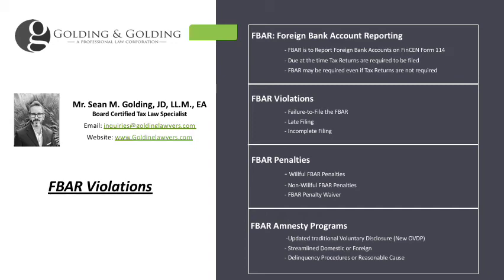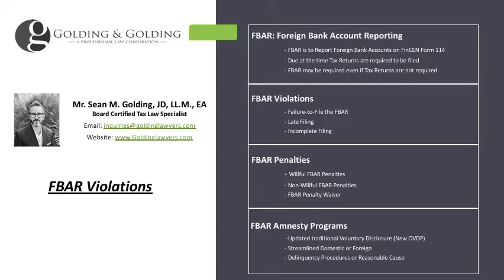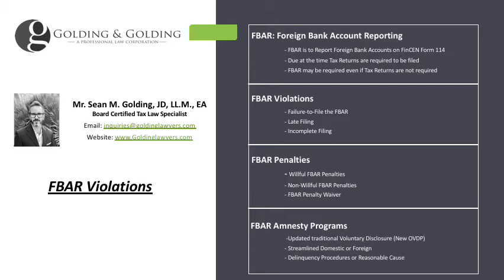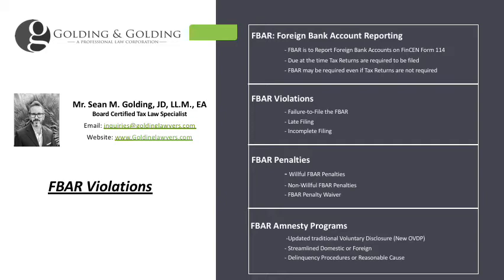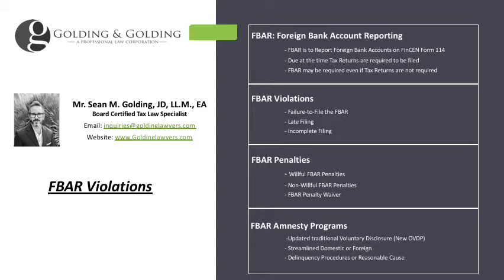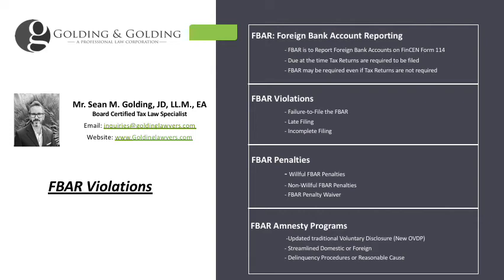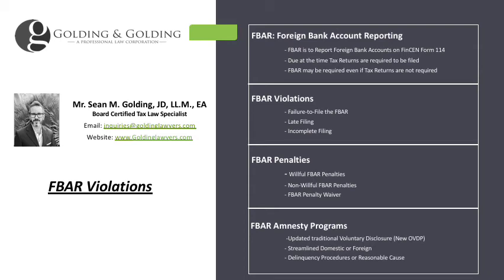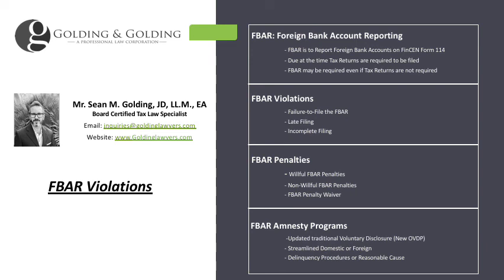FBAR Violations - IRS Penalty Investigations for Foreign & Offshore Account Violations (New Update)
International FBAR Violations and Investigations by the IRS are on the rise. Offshore Penalties can range drastically, although they may be reduced or avoid with offshore disclosure and FBAR amnesty programs. With the increased issuance and enforcement of FBAR Penalties has made taxpayers (understandably) uneasy.

The Internal Revenue Service has taken an aggressive position on matters involving foreign accounts compliance.

The two main categories of FBAR Penalties are willful and non-willful penalties.

The FBAR is the FinCEN Form 114, and it is used for Foreign Bank and Financial Account Reporting.

FBAR Violations (IRS)

The increase in the number of FBAR violations and offshore penalties stemming from IRS investigations has also led to an increase in FBAR cases.

Even though FBAR reporting has been required since the early 1970s, with the recent introduction of FATCA (Foreign Account Tax Compliance Act), there has been a renewed interest in offshore account reporting.

As a result, when a person is non-willful, they may consider submitting to either the Streamlined Foreign or Streamlined Domestic program.

FBAR violations may lead to significant penalties involving willfulness and non-willfulness. While willful penalties are usually the worst (absent criminality) even non-willful penalties can reach as high as $10,000 per account, per occurrence. That is why If you believe you may have committed an FBAR violation, then you may consider FBAR Amnesty aka voluntary disclosure before the IRS conduction investigation of your noncompliance and it becomes too late.

*The $10,000 penalty adjusts with inflation.

Which Accounts are Subject to FBAR Violations?

The IRS has many methods for investigating FBAR violations. Generally, it starts out as follows: a U.S. person has an FBAR reporting requirement. The person may have one foreign account or several accounts. For reference, the FBAR Form (FinCEN Form 114) is used for more than just bank accounts; it includes financial accounts.

Some common examples of financial accounts, include:

Stock accounts
Investment accounts
Mutual fund accounts
ETF Accounts
Foreign pension or retirement
Foreign life insurance
IRS Investigations

The Internal Revenue Service has many tools and techniques they can use to investigate U.S. person foreign account holders.

Here are some of the more common methods the IRS uses to investigate FBAR Violations:

The foreign financial institution reports the individual in accordance with FATCA.
The account holder is under audit for other reasons, but it becomes apparent that there is foreign money that was unreported.
A third party is audited and gives up the information about the account holder
The CPA that the person used is audited, and the IRS investigates the information this CPA has about his or her own clients.
A whistleblower gives up the information about the account holder.
Examples

There are many different types of FBAR violations. They range from the benign to criminal. For most clients, it is a matter of not knowing the forms were required to filed -- and then only learning about the filing requirement once they are already delinquent.

Here are two common examples of FBAR Violations:

FBAR is Never Filed

This is an unfortunate situation for the non-filer and can lead to multi-year FBAR violations and offshore account penalties. In the typical scenario, the U.S. person has foreign accounts but no knowledge that there was any reporting requirement. The taxpayers' foreign financial institution (FFI) is aware that the Account holder is a U.S. person. And, in accordance with recent FATCA reporting requirements, the FFI reports the account holder to the IRS as part of the exchange of information.

Thereafter, the Account holder receives IRS notice that he or she (or corporation or estate) did not properly report on the FBAR. They may receive notice of the FBAR violation, and either receive a warning letter in lieu of penalty, or a penalty.

Late-Filed FBAR (Outside of FBAR Amnesty)

In another common scenario, the US person does not become aware of the FBAR filing requirement until several years after the FBAR filing was required for a person. The foreign account holder learns about the reporting requirement, but does not follow the required Amnesty procedures.

Rather, the account holder just goes back and files FBARs for prior years, and/or begins filing forward. In offshore disclosure terms, this is referred to as a quiet disclosure or silence disclosure and can lead to FBAR Violations. A silent disclosure is ill-advised since, it contains an element of willfulness, which may lead to more extensive fines and penalties -- and quite possibly a criminal investigation.

There are many different types of FBAR violations. Depending on the facts and circumstances, the penalties can go from non-existent to severe. The three main categories include

willful
non-willful, and
criminal penalties